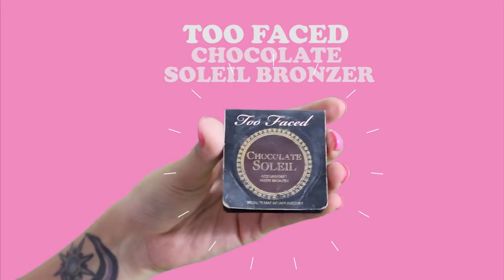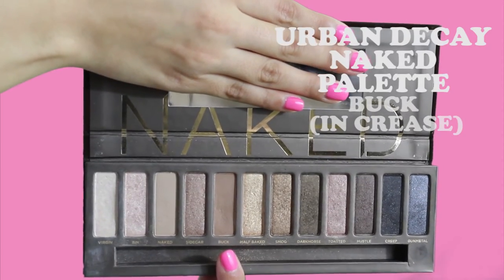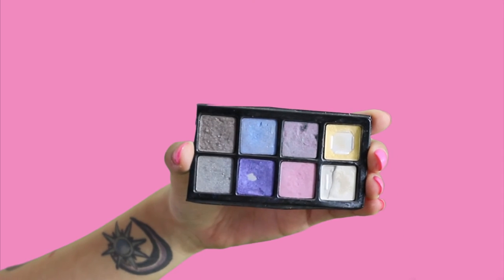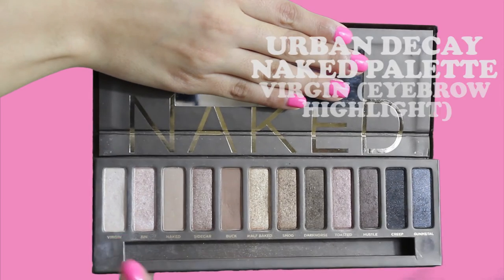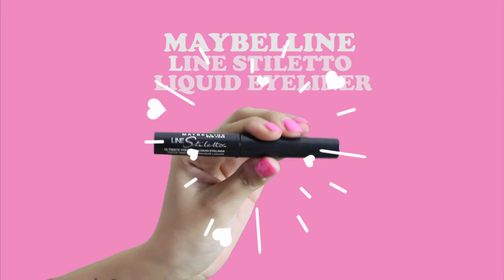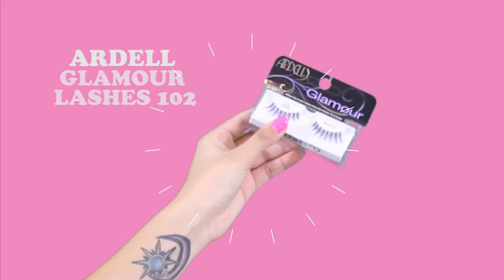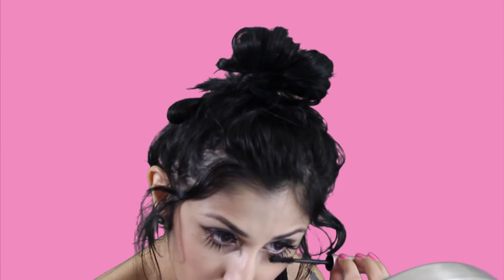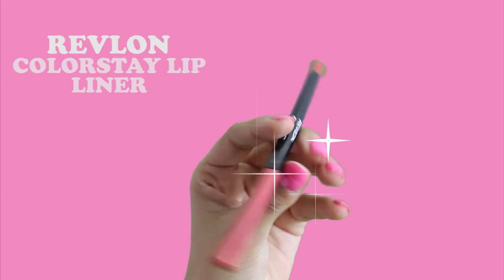Valentine's Day Makeup + Outfit ft. Chantel Schnider | STOP MOTION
Today I wanted to try something a little different and a little more fun! This Valentine's day look was inspired by Marina and the Diamonds (more specifically Electra Heart).

Here is a daytime outfit if you are spending this V-day without a valentine or if you just wanted to wear something a little tumblr-inspired.

Valentines day is just an ordinary day like no other. Do not get discouraged if you do not have a bae or a valentine. Spend time with the people you love! The one thing I enjoy the most is giving back to people and sharing my appreciation for them that way. Hang out with your friends and have a Galentines day or spend some quality time with you family. Better yet, pamper yourself and treat yourself to something special! You deserve it.

Products mentioned:
♥ Maybelline Instant Age Rewind Concealer
♥ NYX HD Foundation
♥ Rimmel Stay Matte Face Powder
♥ Too Faced Chocolate Soleil Matte Bronzer
♥ CoverGirl Cheekers Blush
♥ Ardell Glamour Lashes 102
♥ Too Faced Better Than Sex Mascara
♥ Maybelline Stiletto Liquid Eyeliner
♥ Urban Decay Naked Palette (Buck, Toasted, Hustle, Sin & Virgin)
♥ Revlon Color Stay Lip Liner in Pink
♥ NYX Soft Matte Lip Cream in Addis Ababa